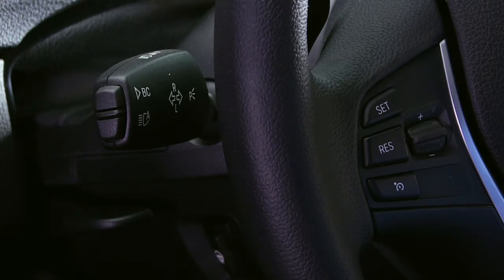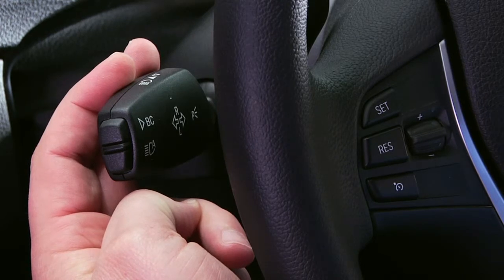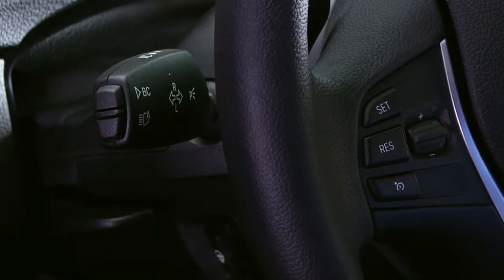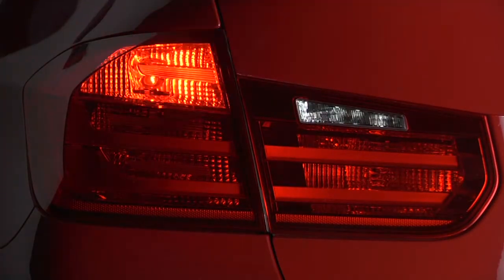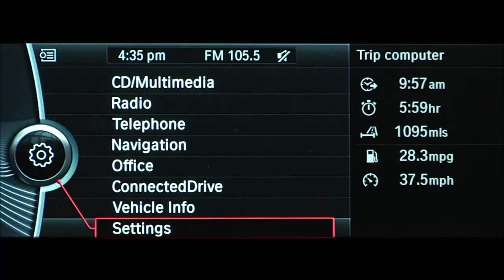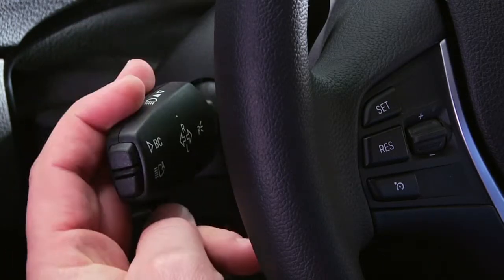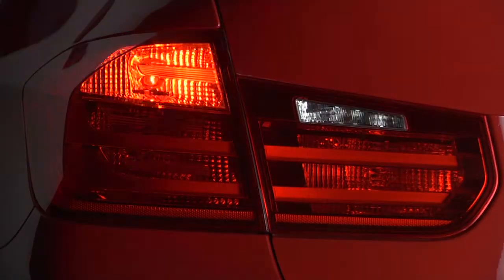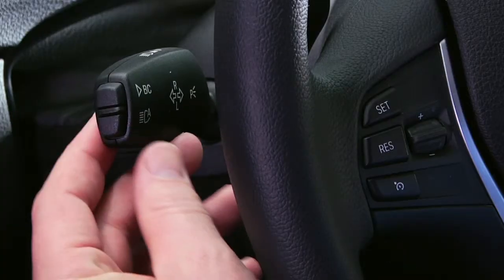BMW Turn Signal Lights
In this video, learn how to identify turn signal bulb failure in a BMW.